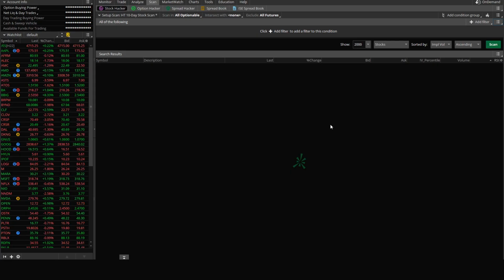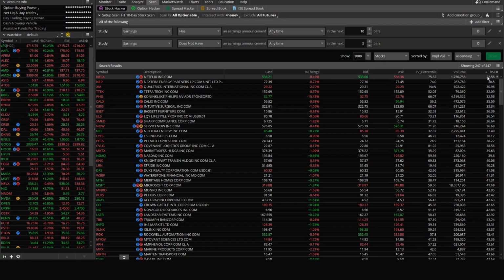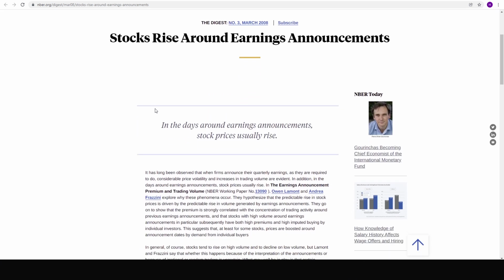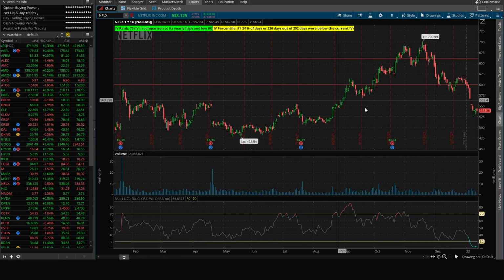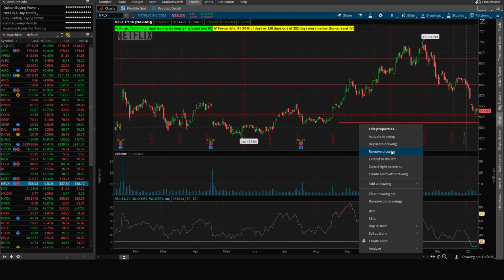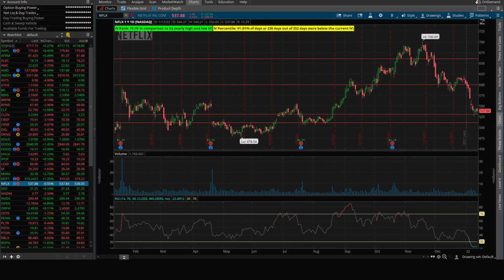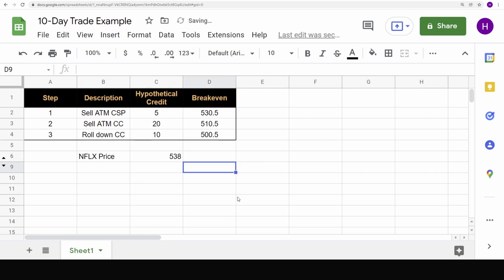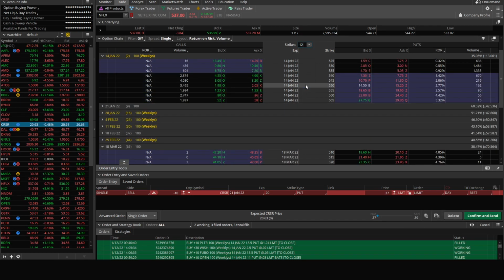The 10-Day Earnings Trade: A high percentage option selling strategy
In this video we'll discuss our 10-Day Earnings Trade, which provides the trader with 3 opportunities to turn a profit in a roughly 10 day period.